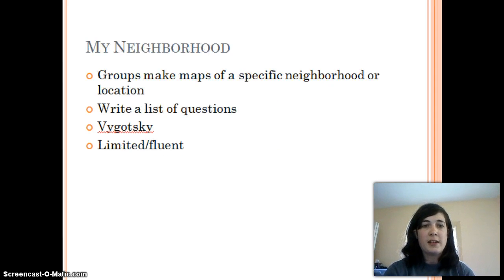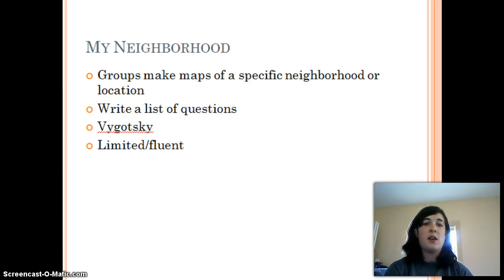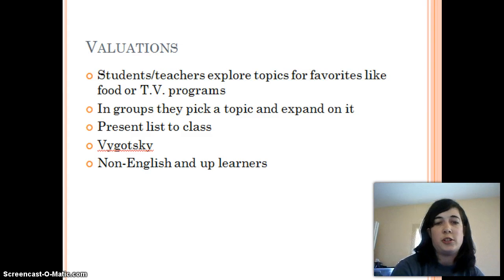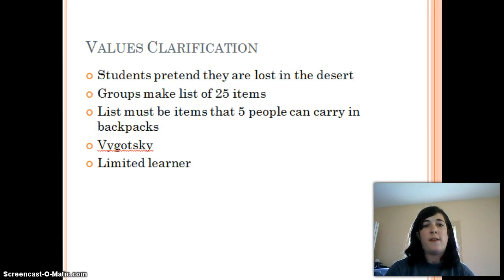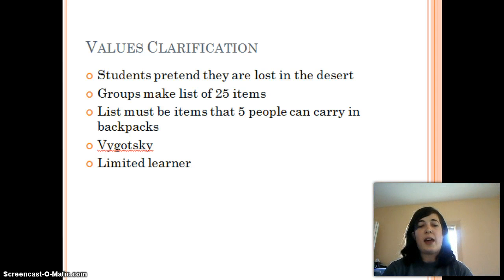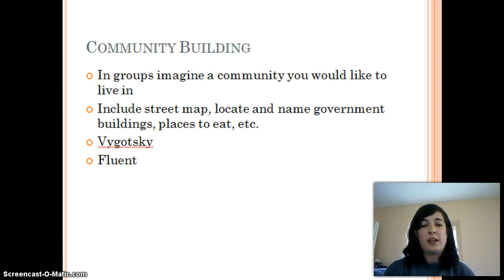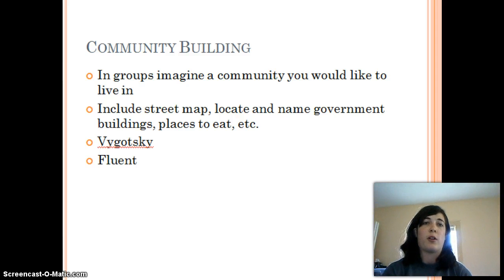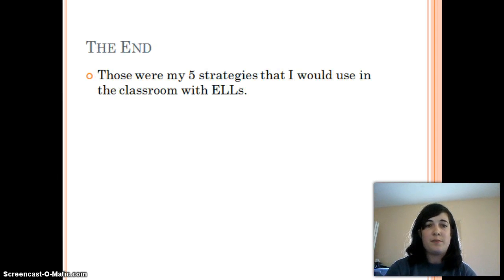5 strategies for ELL Students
5 strategies for ELL Students